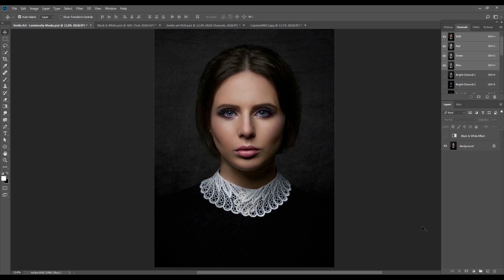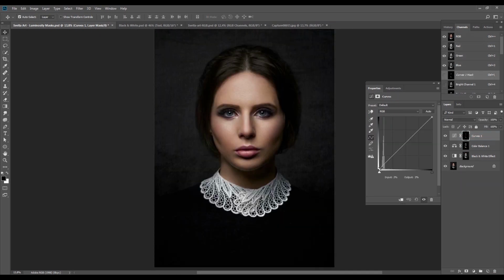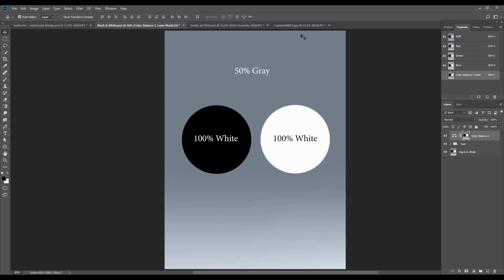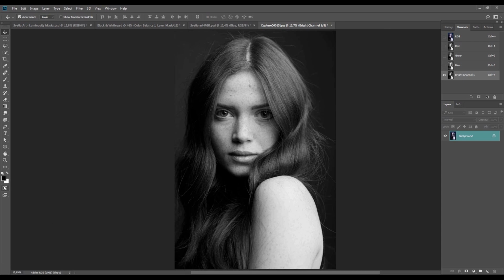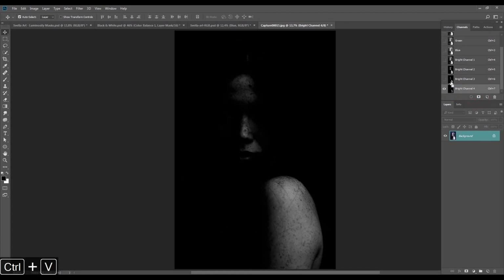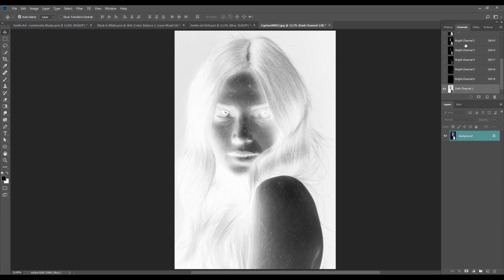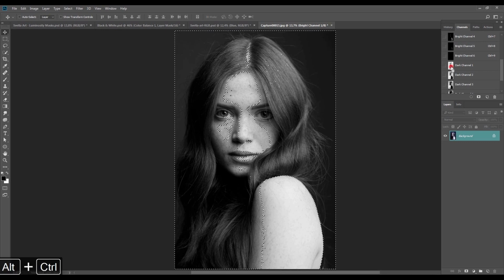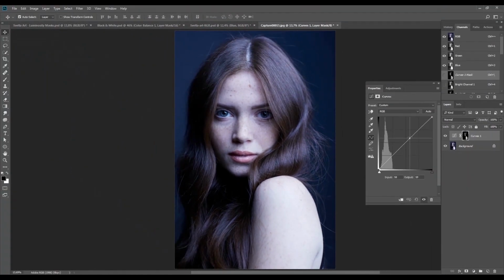Photoshop Retouching Masterclass | Luminosity Masks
Join me in this detailed video as we explore the power of luminosity masks in Adobe Photoshop. Discover the essence of luminosity masks, including their purpose, usage, and the optimal scenarios to apply them. Gain insights into the myriad benefits of incorporating luminosity masks into your portrait and beauty retouching workflow, and understand why this technique can elevate the quality of your retouching results. Unleash the full potential of luminosity masks and enhance your portrait and beauty retouching endeavour's with this invaluable technique.

This video is part of a professional video course for portrait and beauty retouching, which is a series in Samuel Zlatarev's Photoshop Retouching Masterclass.

Dive into the world of professional portrait and beauty retouching with Samuel Zlatarev's Photoshop Retouching Masterclass.

This comprehensive course covers advanced techniques and tools used by industry experts to achieve flawless results. From skin retouching and blemish removal to enhancing textures and creating stunning visual effects, you'll learn the secrets behind achieving impeccable retouching.